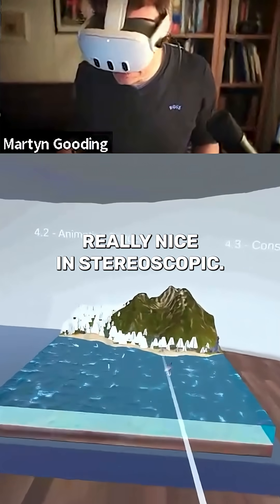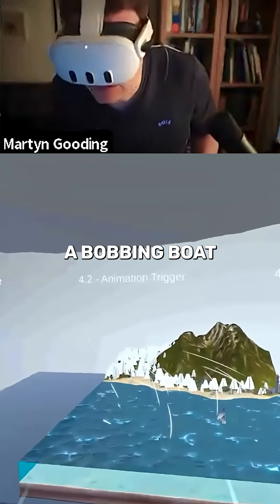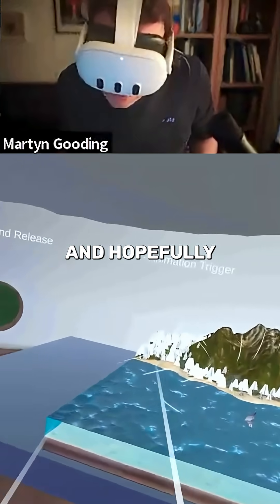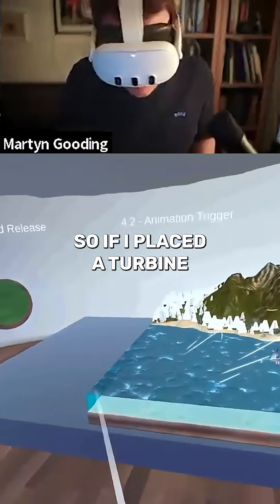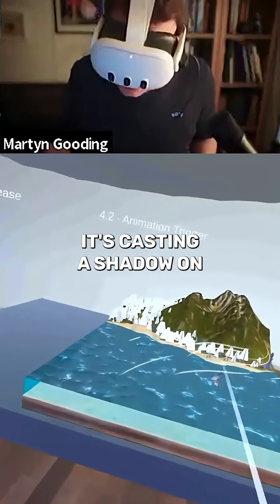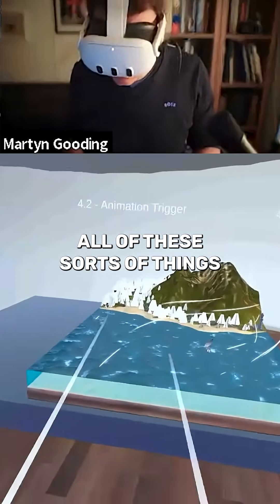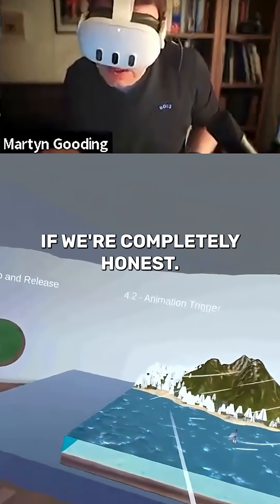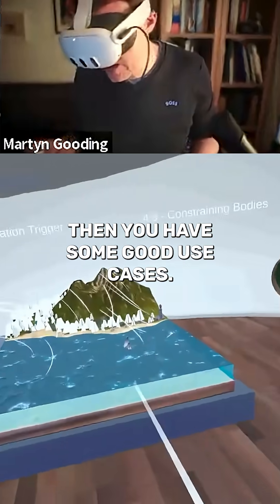Full Scale VR vs. Dollhouse View: Which is Better for Digital Twins?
📣 Course Announcement
This content is part of my ELVTR teaching course on Digital Twins and VR Development. A new, exciting course is coming in February, so keep an eye out for updates and be ready to enroll!

Dollhouse VR: The Secret to Usable Digital Twins! 🏠

While full-scale VR is great for immersion, this clip reveals why the miniature "dollhouse" view is a superior design pattern for Digital Twins. This VR wind farm simulation uses the dollhouse scale to:

Avoid Bad UX: Quickly manipulate large objects (turbines) without a "superhero" interface.

Contextualize Data: Easily view environmental factors like wind direction (using a shader).

Enable Simulation: Executives and planners get a "God View" to make strategic decisions, such as finding the most efficient spot for a new turbine based on ocean depth or shadow casting.

This approach transforms the power system into a fun, functional SimCity/strategy game plugged into live data.

➡️ Like if you think dollhouse views are the future of AR/VR data visualization!